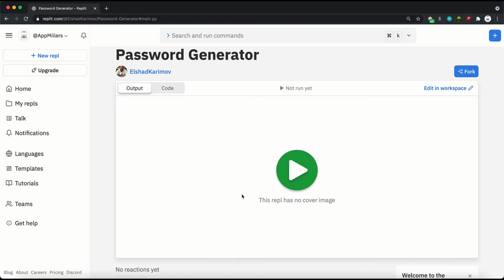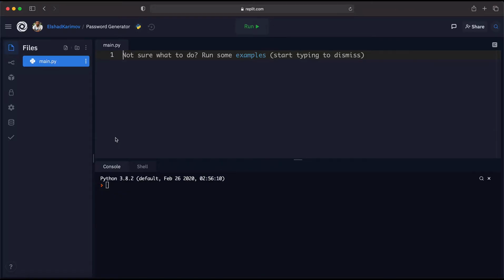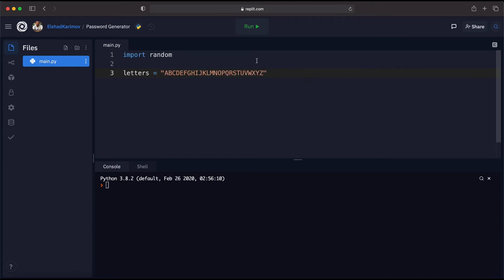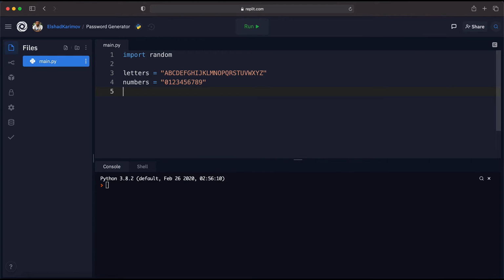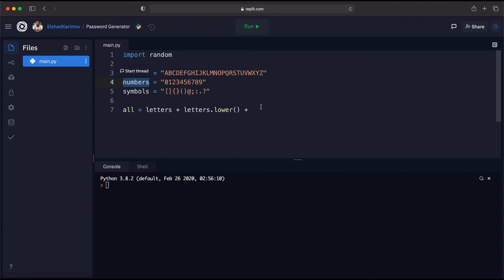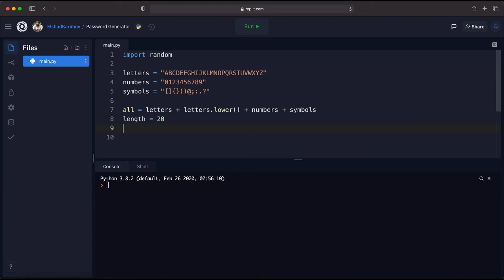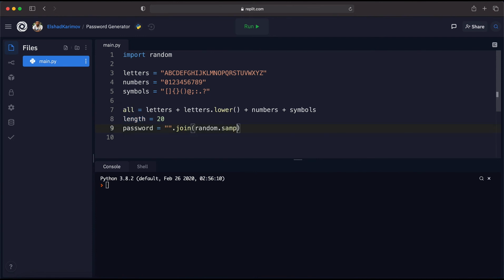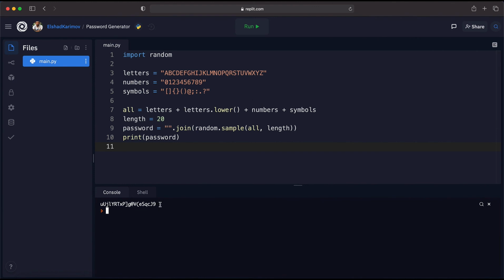How to Create a Random Password Generator in Python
Random Password Generator in Python!
If you enjoyed this lectures and want to learn more about python tyou can join the full The complete Data Structures and Algorithms course in Python from the AppMillers.